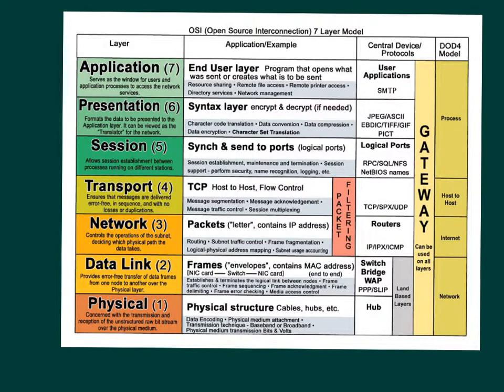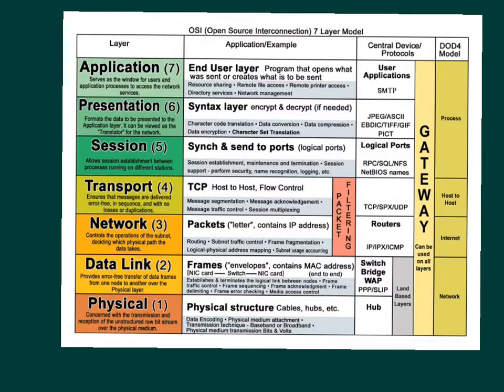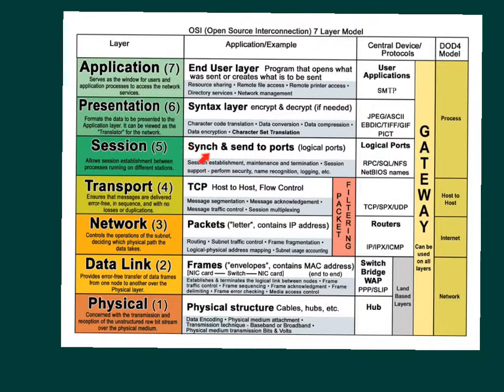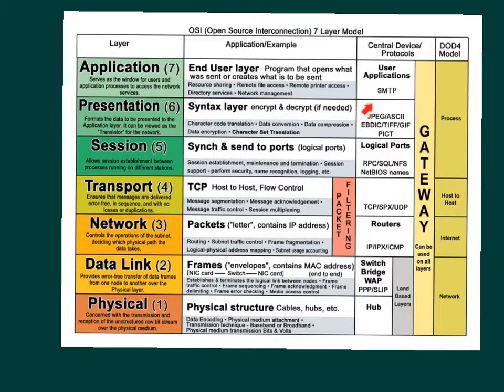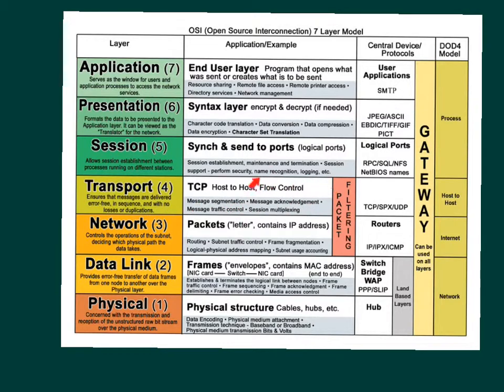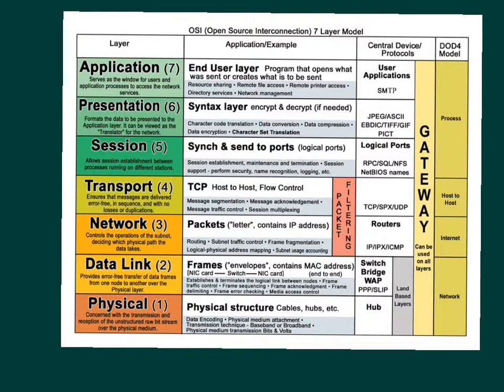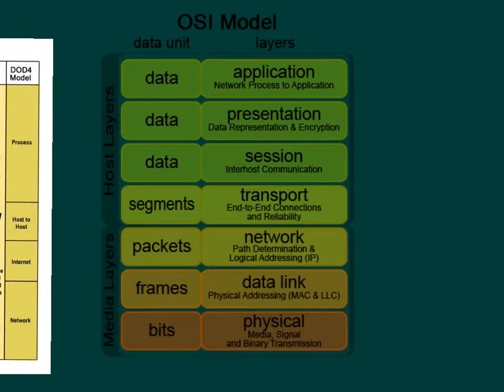Osi 7 model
Breakdown of osi 7